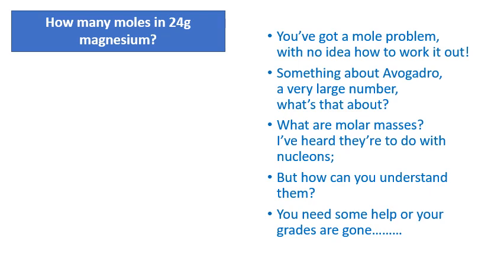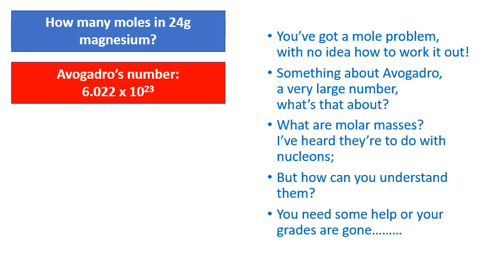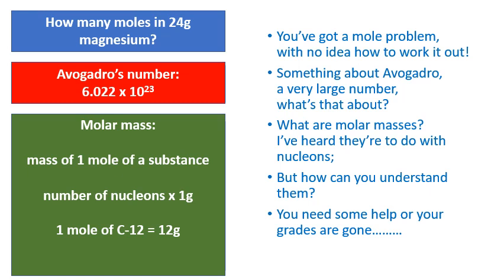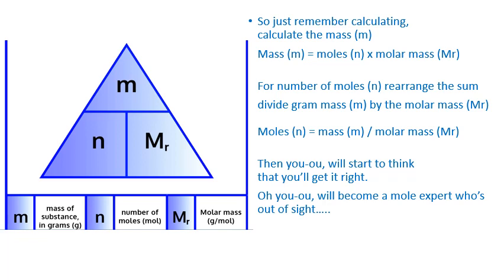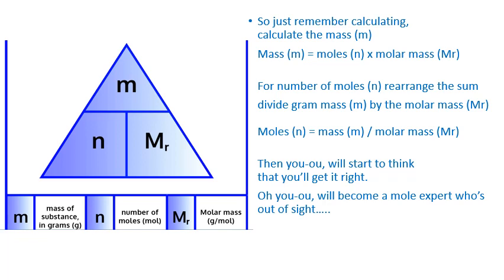Mole concept song pt1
Part 1: intro to mole concept, inspired by Tracey Chapman